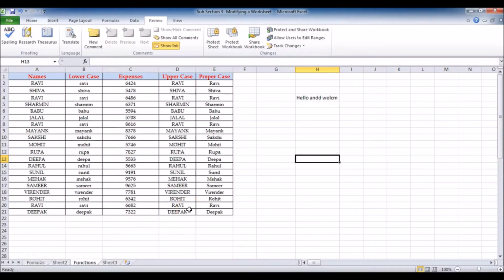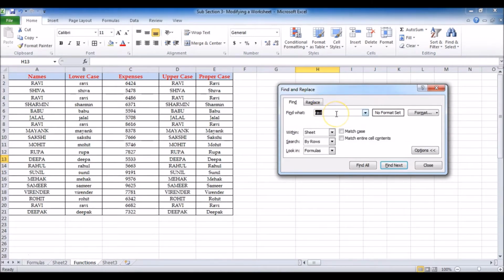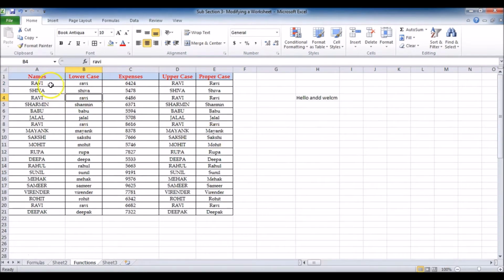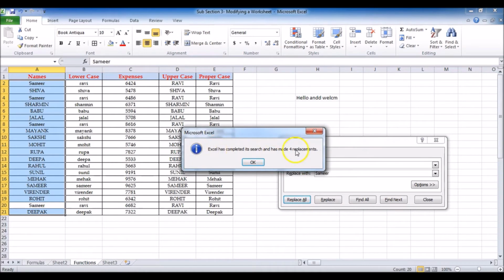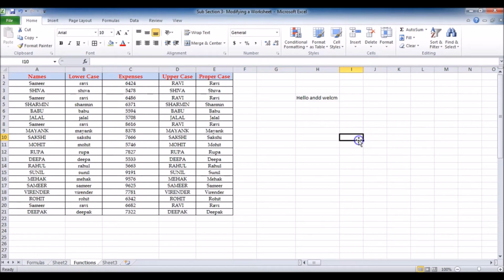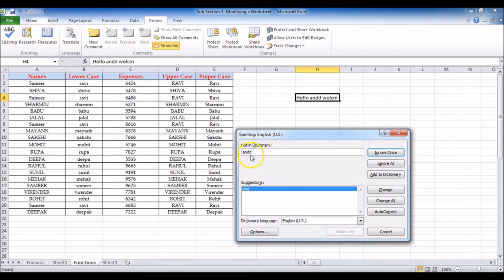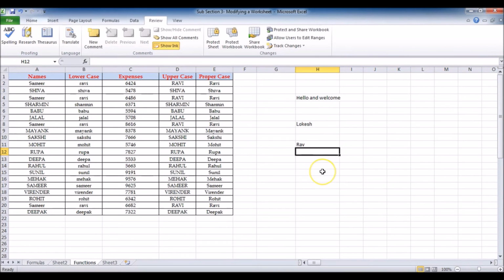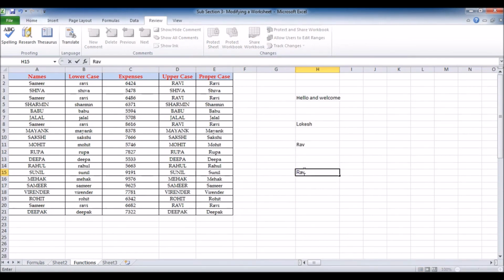Full Excel Course (Free) : Find, Replace & Spell Check